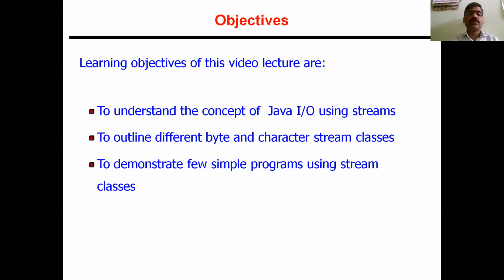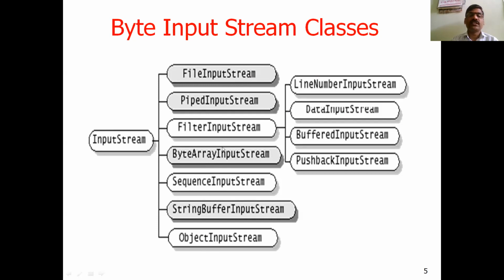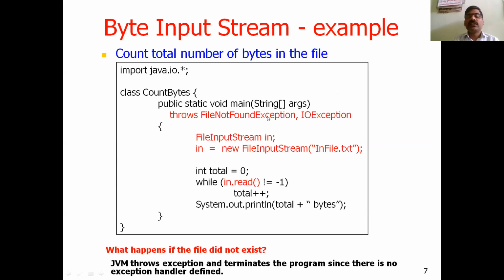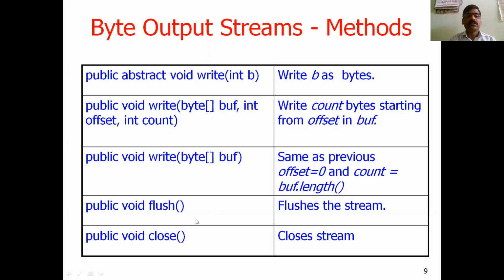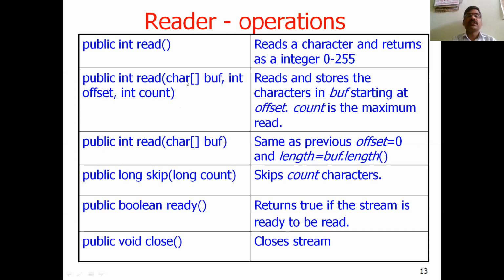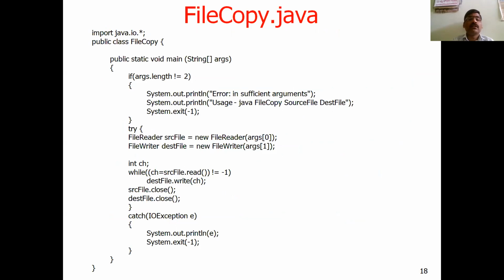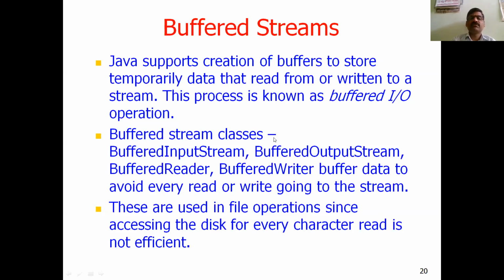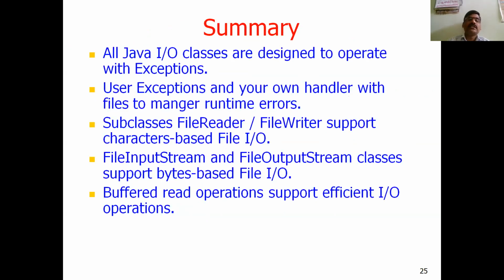Java IO Stream Classes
IO in Java